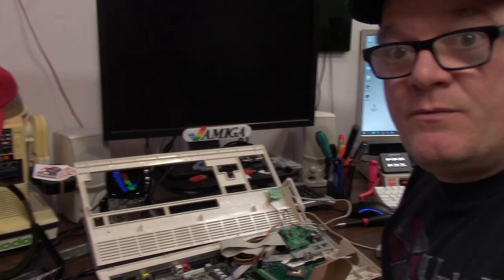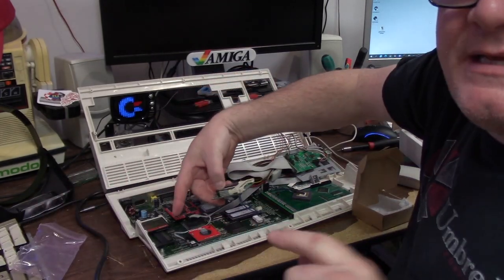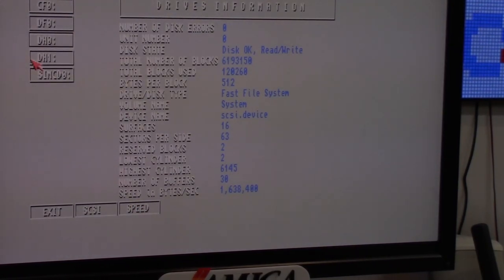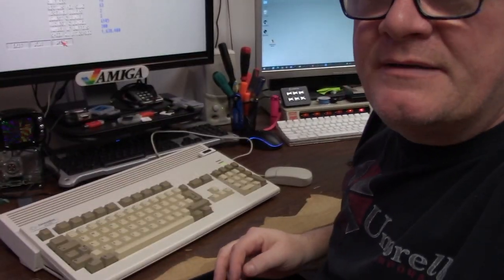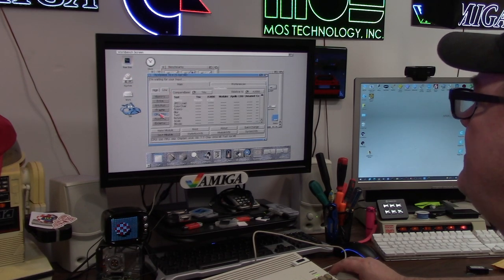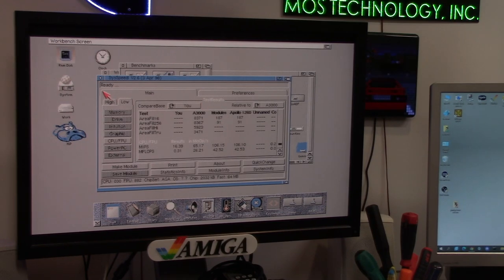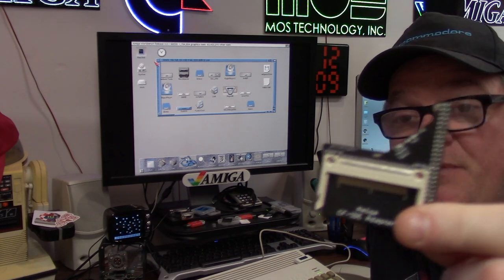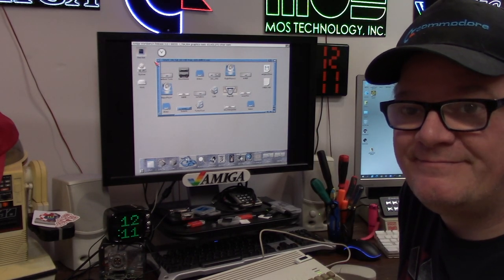A600 1200 Buffered IDE from RetroRewind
E301- Something new came out, so of course i bought it to review and check it out.  This is the Buffered A600/1200 ide2cf adaptor from RetroRewind.ca .  This will help out with proper IDE communication for mulltiple devices on a single ide port. I test it single, but show you the basics of it. I plan to add a cdrom or second hard drive in the future.

Thank you to all my current patrons and supporters, I can not express how much your support means to me.Because of you and your support and generosity, I am able to fund these repairs for others FOR FREE. I can not fix everything, but i do save many.  So a personal thank you! and you are all listed in the description below

Elite Patrons

Aaron Bond
Ady Bolton
Alexis Beaumont
Alvin Franklin
Andreas Karlsson
Charlie Underwood
Craig Daters
Darren Attwood
Daniel Carlenfors
Daniel Varga
David Campbell
Dominic Demarinis Sr.
Gilbert carriere
Jack Moran
Jason Voak
Jonathan Wickett
Kevin Avery
Kevin Orbaker
Kevin Quattro
Luis B Perez
Martin Frei
Martin Moore
Mattias Axelsson
Patracy
RF C
Scott Jones
Sebastian Gray
Stephen Bruce
Steve Kile
Steve Thompson
Sutehk
Toni Moisio
Wayne Lymbery

Alan Romeril
Amiga Bill Winters
André Wiik
Chance Davis
Christopher White
Dave Walz
DigitalPig UK
Garry Heather
Gaz Edmunds
J. Walter Hawkes
Jay Jarvis
Jonathan Wickett
Kim Jensen
Kris Van Tuerenhout
Lars H
Luca Argentiero
Litwarski
Mark
Mark Kierzkowski
Mark Jaques
Mark Pearson
Matthew Moebes
Michael Myers
Neil Bradford
Nimh Oli
Pepa Wastl
Phil Cherry
Robbie Whiting
Thomas Vogt
Trevor Harman
Wanderley Ceschim
Zobeid Zuma

Official Patrons

Adam Currie
Adam Templeton
Alan Day
Antonio Drusin
Ashley Clifford
Ashley Dawson
Andrea Pizzichini
Andre Bergei
Ash Green
Brett Armstrong
Brian O’Neill
BunnyBrewster
Chris Cantwell
Chris Green
Chris Kmiec
Chris Trickett
Craig Sharpe
CubicalNate
David Black
David Obrien
David Martin
David Z
Dennis Garman
Dick van Ginkel
Dimitris Gialoglidis
Edvin Helland
Etosha69
Frank Haaland
Frank Muscato
Frederico
Geekology
Gerald Gibbons
Gerco Dries
Graham Tomlinson
gjoken
Jablanka
Lars J Aas
Leszek Kaminski
Markus
Mark Amorin
Mislav Krleza
Matthew Augustine
Matthew Rasnake
Matt Houghton
Marc
MarK
Mark Amorin
Matthew Hoe
Michael Englyst
Michael Fuerst
Mike Roach
Mislav Krleza
M W M
Nick Roper
NoeleyC
Niklas Arvenberg
Paul Danger Kile
Paul Read
Pawel Solecki
Pelle Norberg
Peter Sterk
Ramon Schmitt
Remon Kooijman
Richard Brayshaw
RoC
Rod Piercy
Rok Štibler
Russell Fairey
Simon Chatterley
Skylos
Sven Gugelmann
Tristan Grove
Tom Brooks